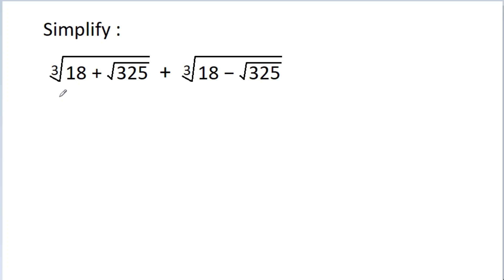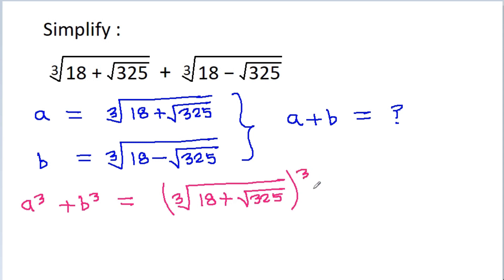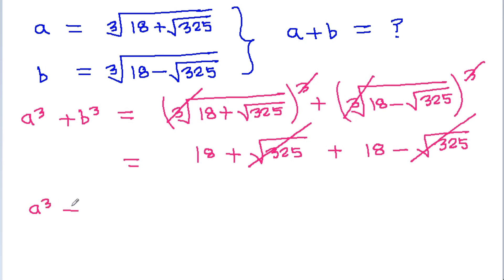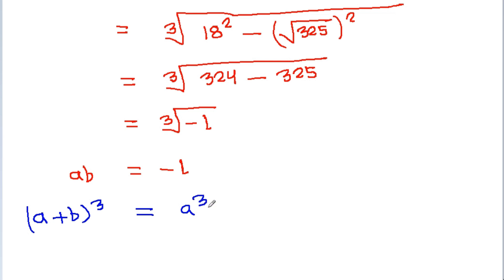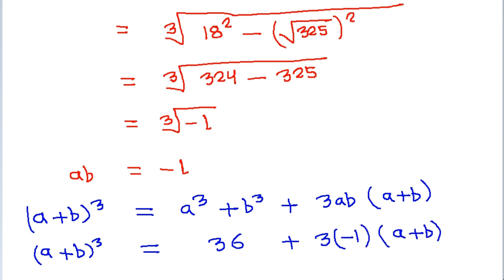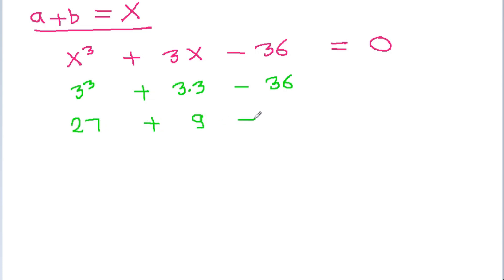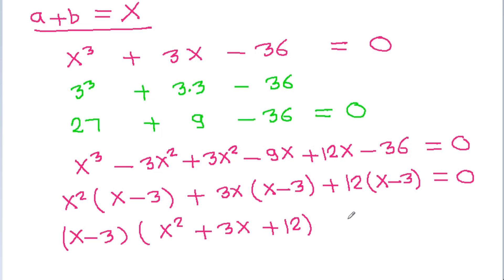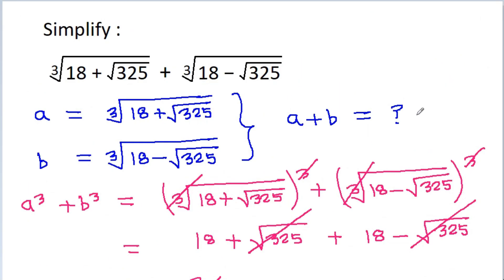You Should Try This Amazing Algebra Problem!